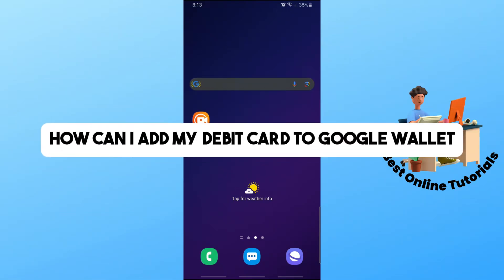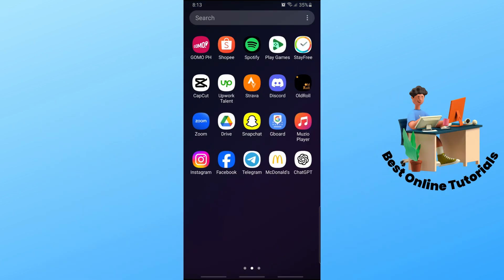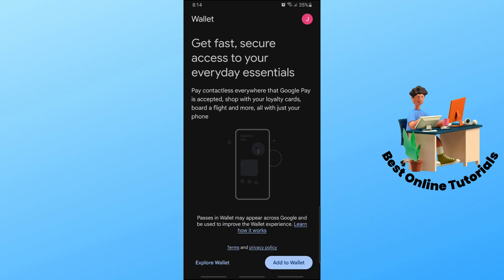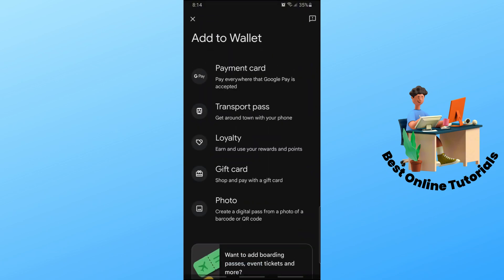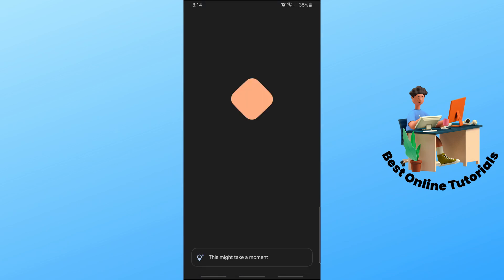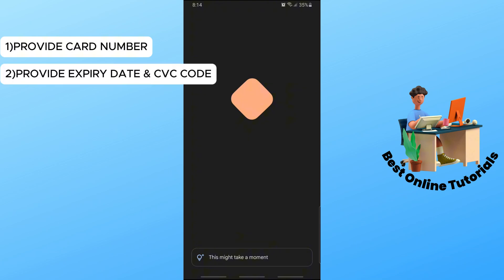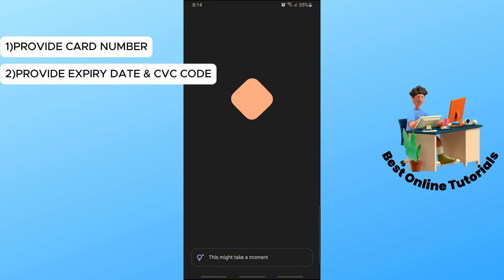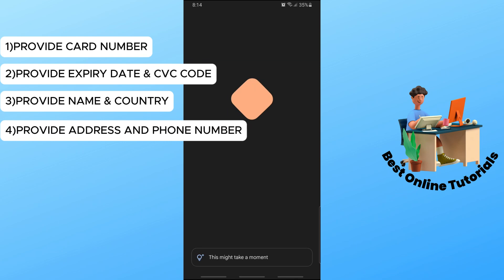How can i add my debit card to google wallet (Step By Step) 2025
How can i add my debit card to google wallet (Step By Step)

Learn how to add your debit card to Google Wallet with this step-by-step guide. Discover the convenience of using a digital wallet for all your transactions!